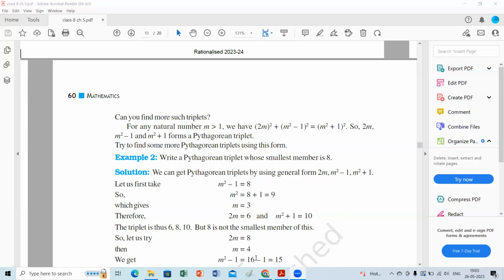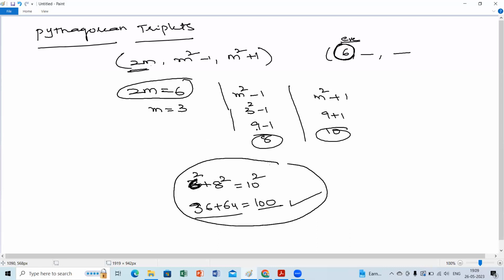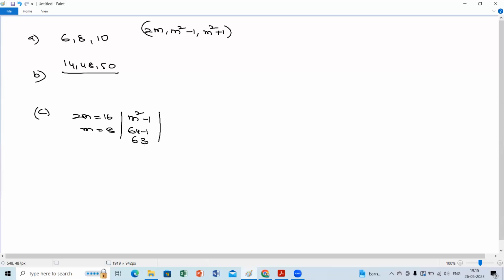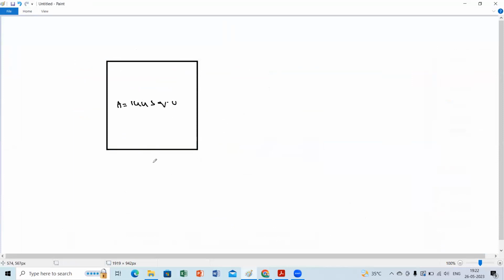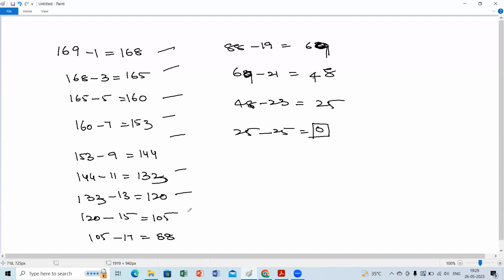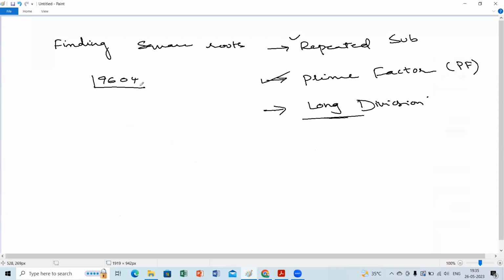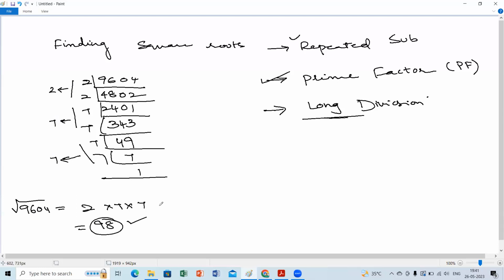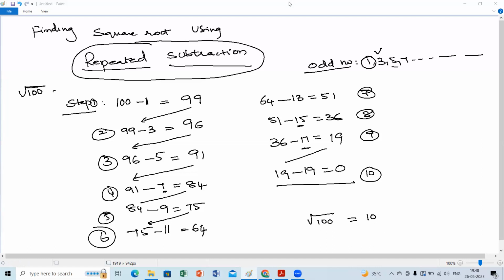class8th Maths4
Achievements
1) All India first rank in math test conducted by WeXL
2) All India 4th rank in Steam Odyssey competition conducted by Times group
3) Chanakya Tutorial has been ranked number 1 IIT-JEE coaching by WAC
4) Highest percentile increase in JEE mains all over India.
5) mentor of AIR 107 JEE advanced.